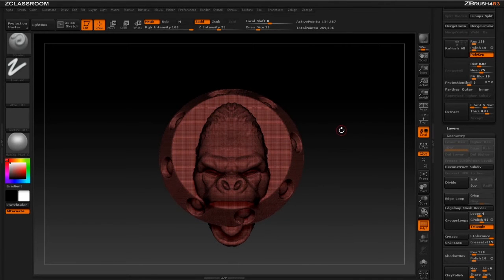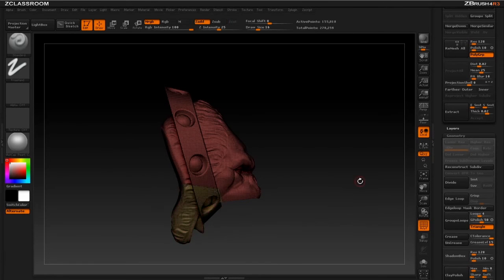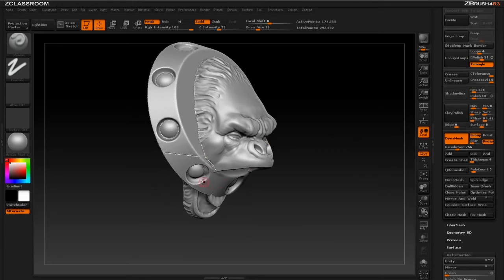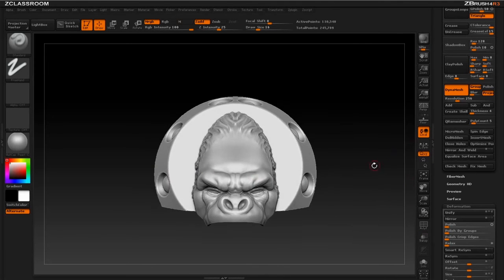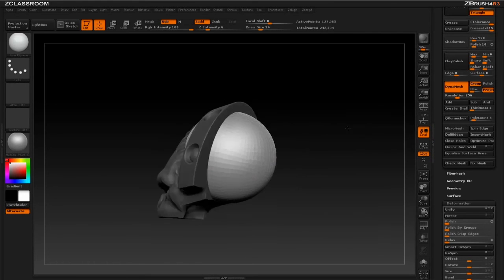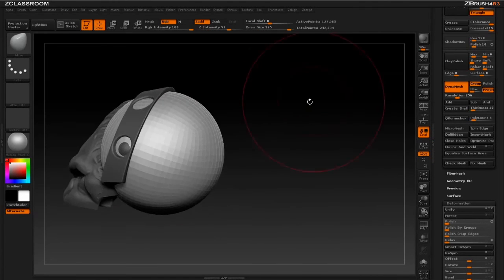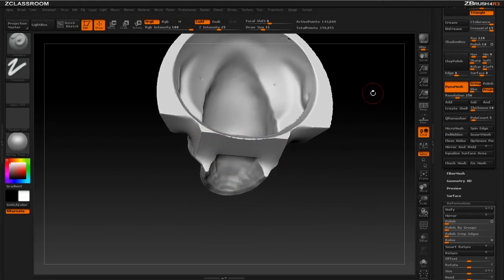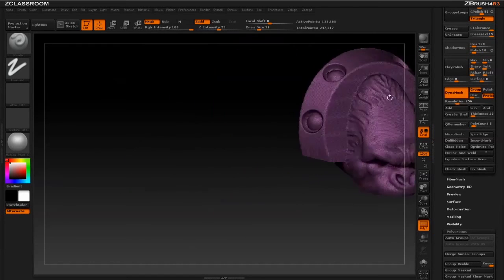Michael Pavlovich Part 3 Creating Shell with DynaMesh